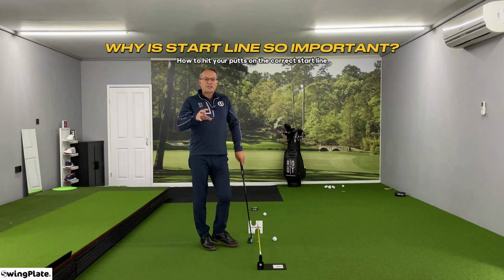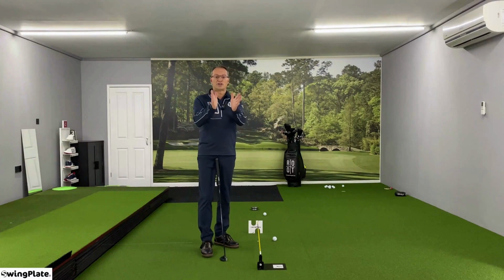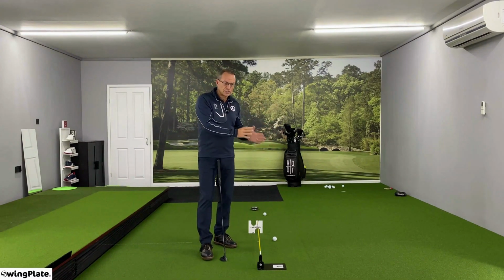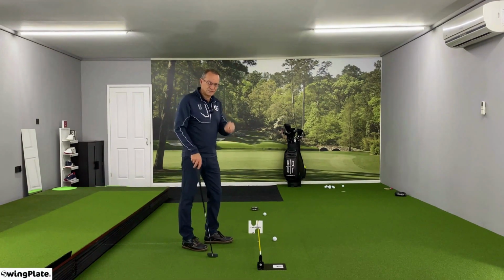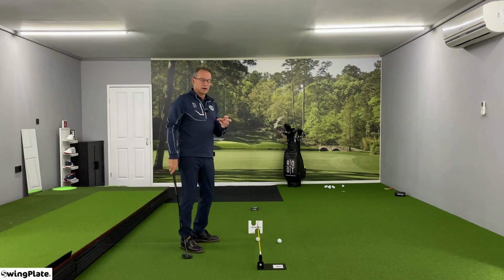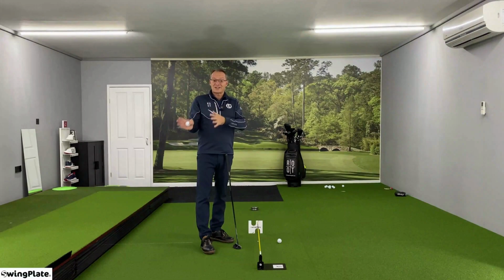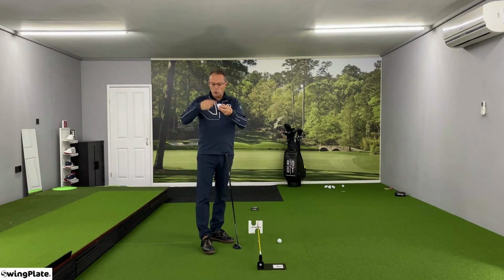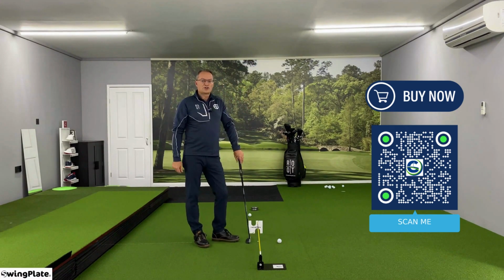The New Swing Plate Putting Gate! Training your Start Line.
Buy the Swing Plate Putting Gate here!